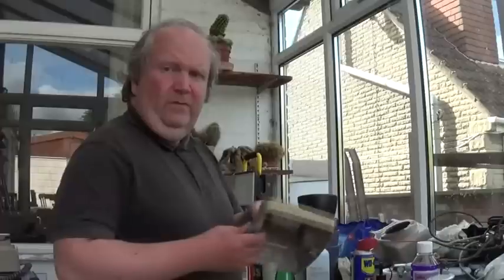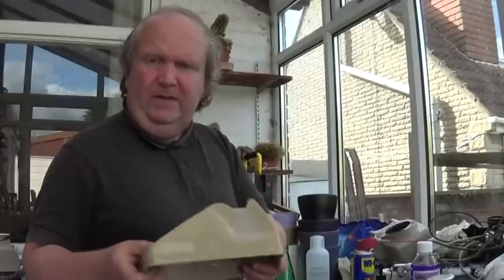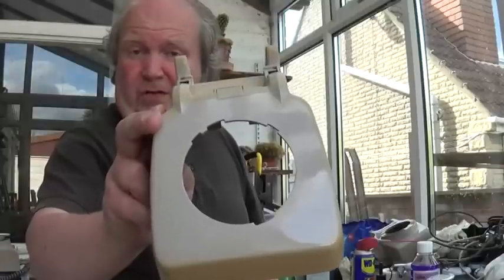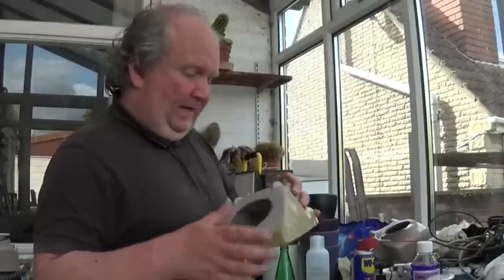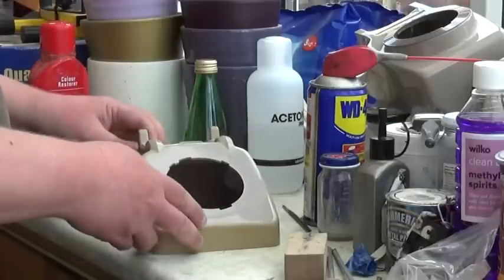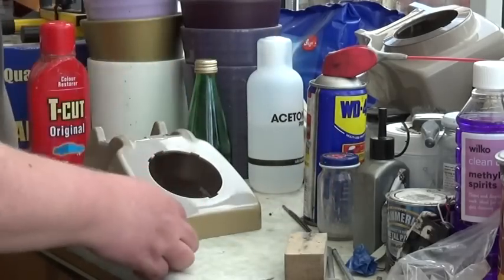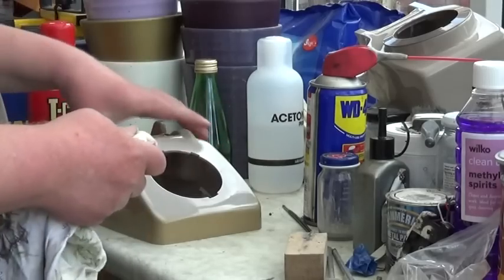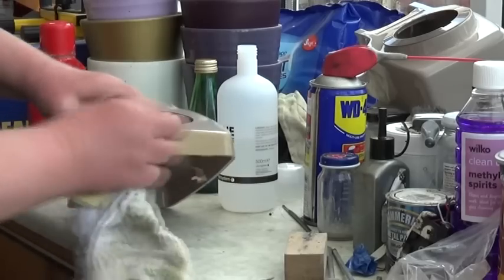HOW TO RESTORE ABS PLASTIC: AN ALTERNATIVE TO THE RETROBRIGHT PROCESS.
This video shows a demonstration of an alternative to the 'retrobright' process for colour restoring ABS plastic. The demo item is the casing from a GPO 746 telephone, but this should work for anything made from shiny ABS.